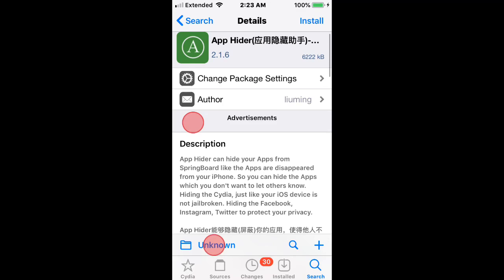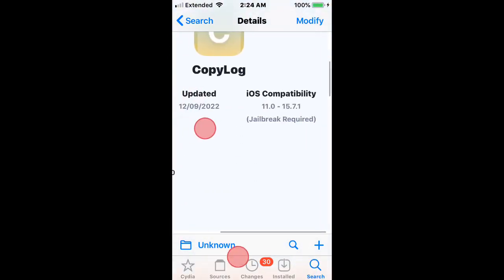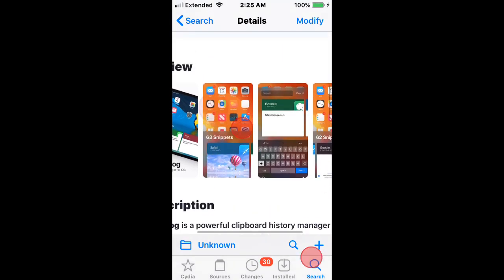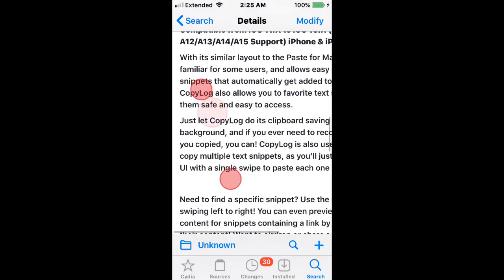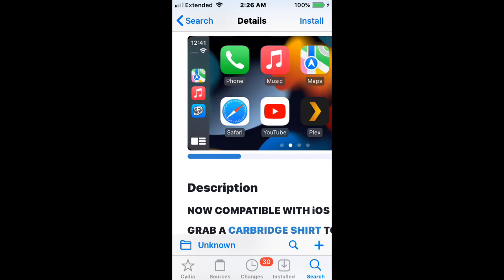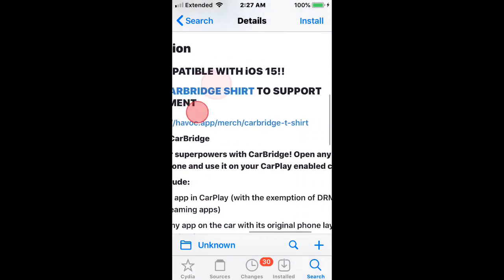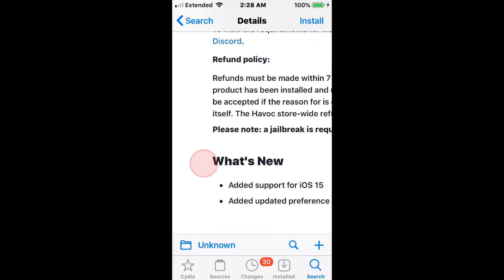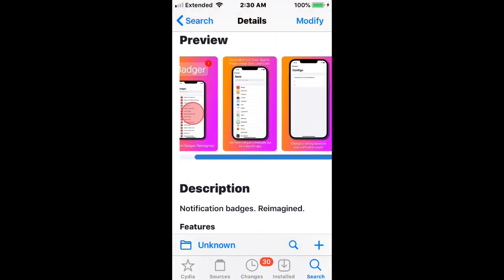Top BEST Updated Jailbreak Tweaks for iOS 11/12/13/14/15.0 (Checkra1n, Unc0ver, Palera1n, XinaA15)